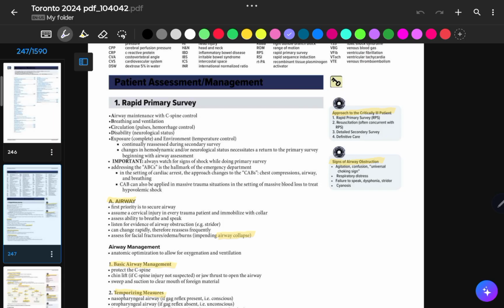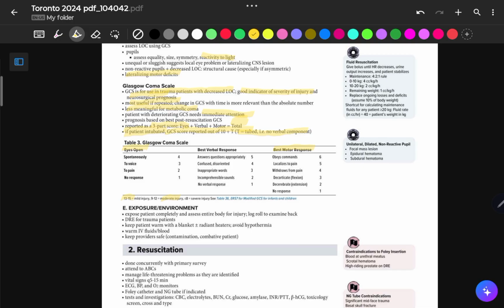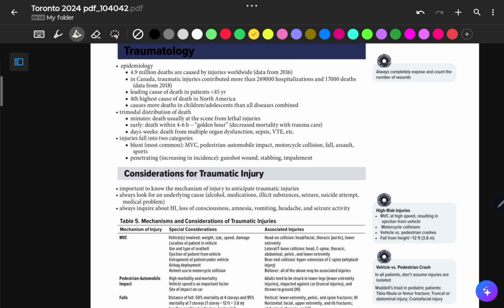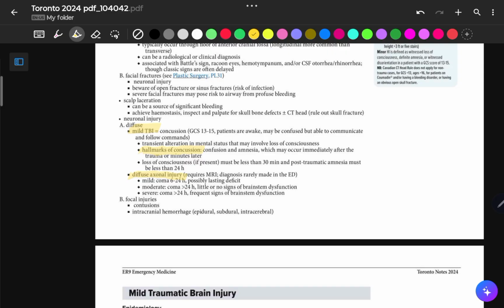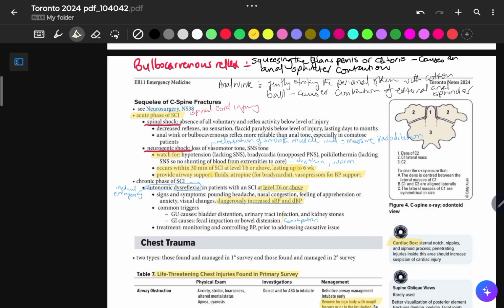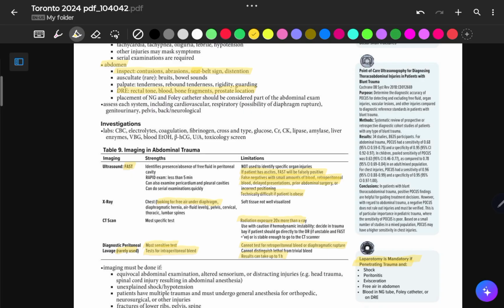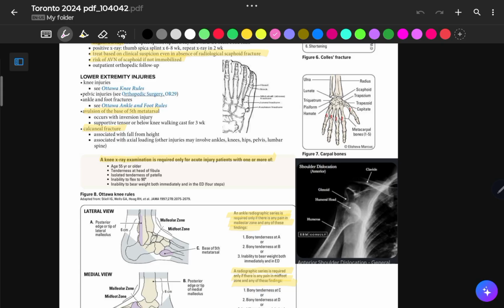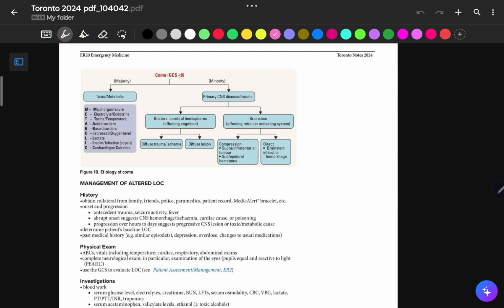Part 1 of Emergency medicine, Toronto notes 2026